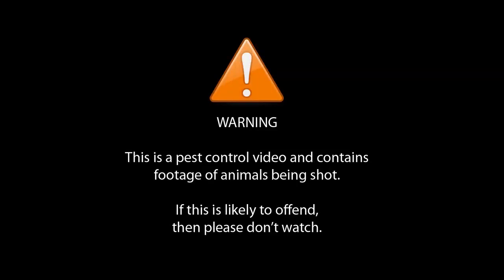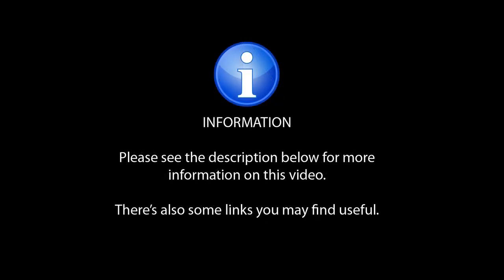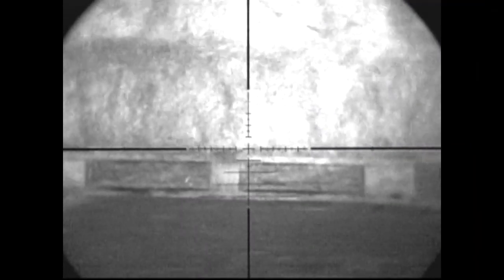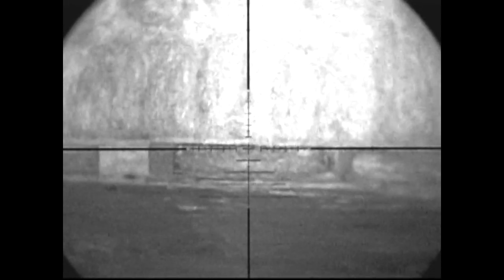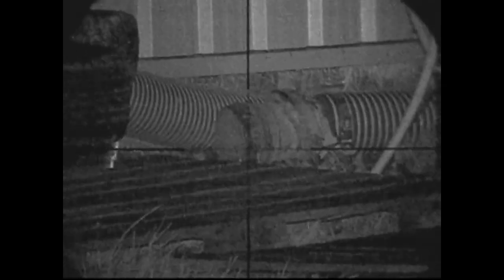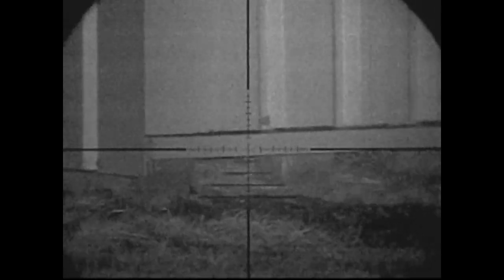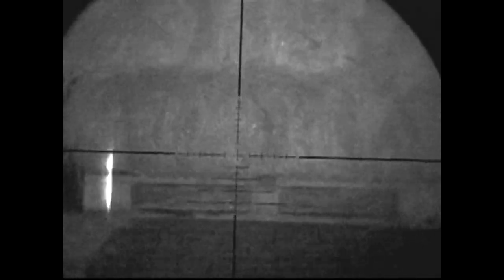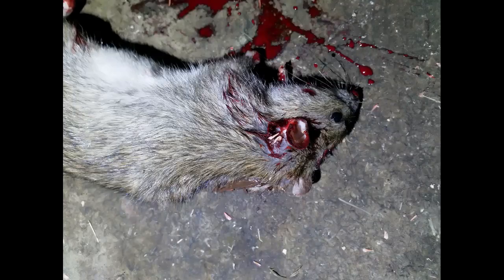Farm Ratting (Farm Rat Shoot 6) with the new Range Finder - Air Rifle Pest Control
Tonight I switched to H&N Baracuda Hunter Extremes in .177 to see what damage they did (they did a lot!).

The past few sessions have been quiet so there's only a few shots in this video but I wanted to put the video together anyway because I was testing the new pellets and also a new weapon mountable rangefinder from Custom Rifle Scopes UK.

I shot between 8PM and 10PM, the weather was clear and cold.

A successful night, in that I shot three rats. That's three less breeding and causing damage for the land owner.

Links

Ref:  2018MFW22